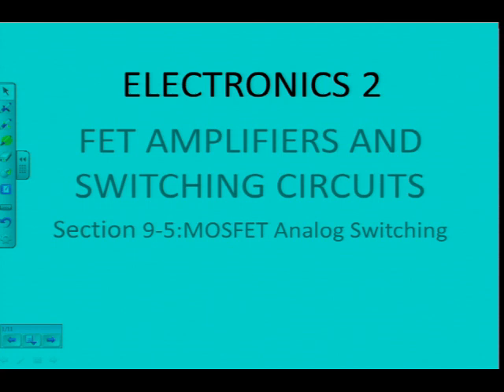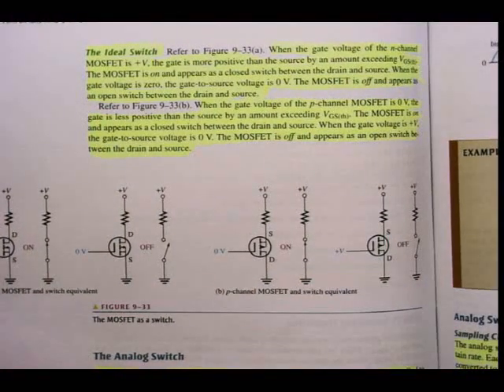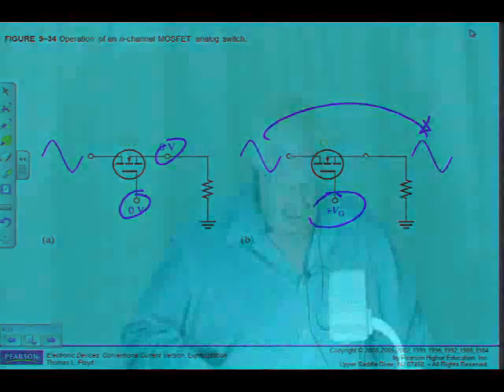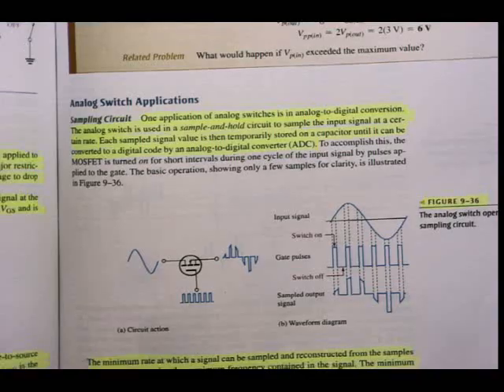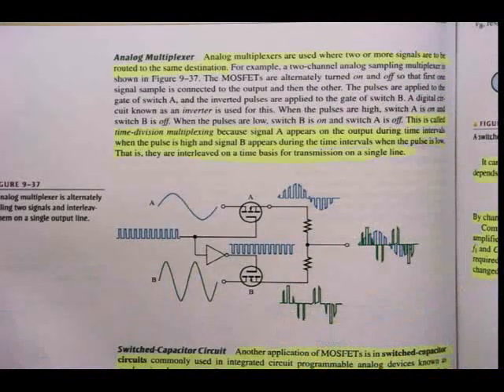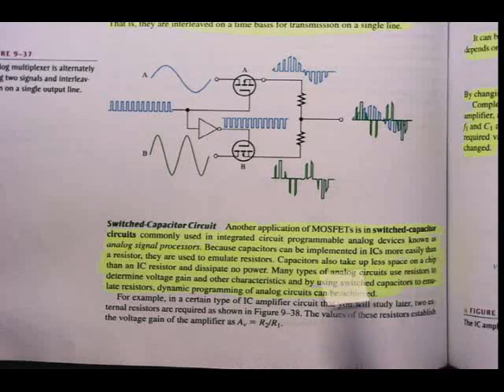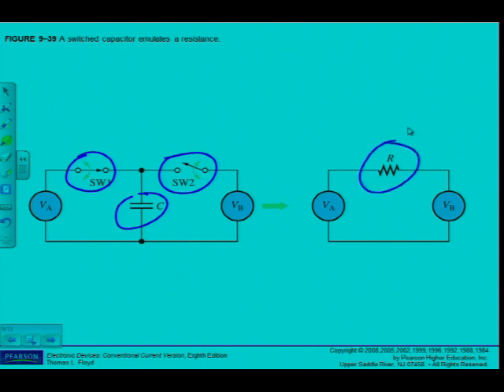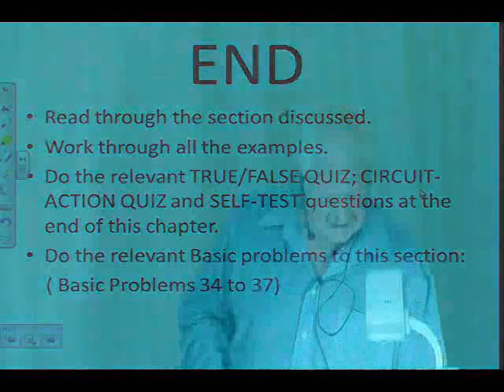EDSU-ELEC 2-Chapter 9 5 MOSFET ANALOG SWITCHING